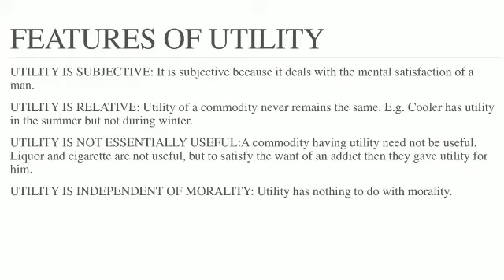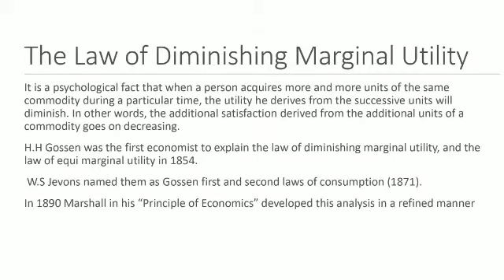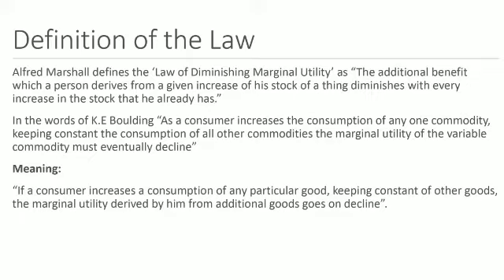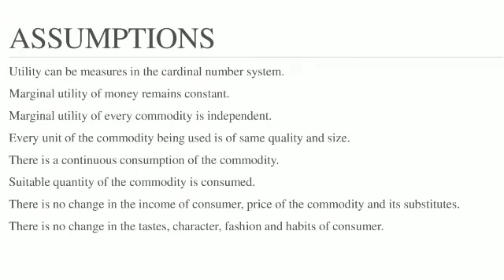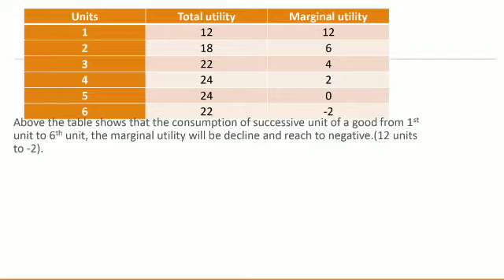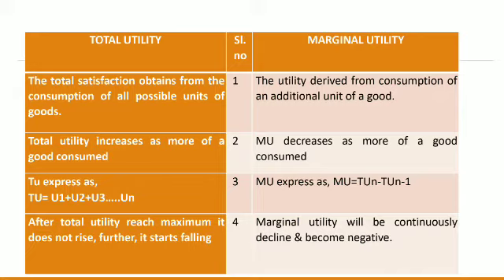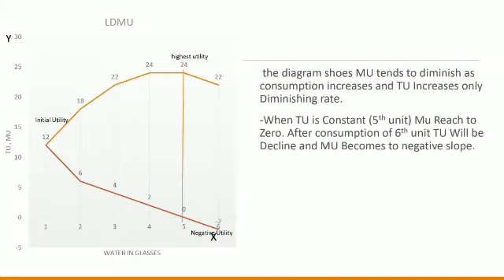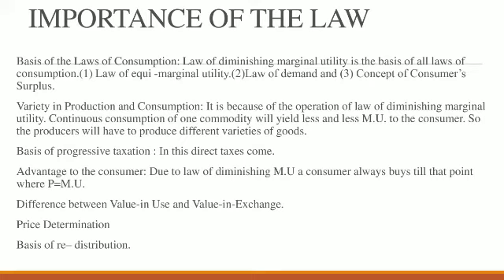The Law of Diminishing Marginal Utility explained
The topics That I covered

1. Utility
2. Cordinal
3. Ordinal
4. LDMU theory
5. Assumptions
6. Limitations
7. Importance